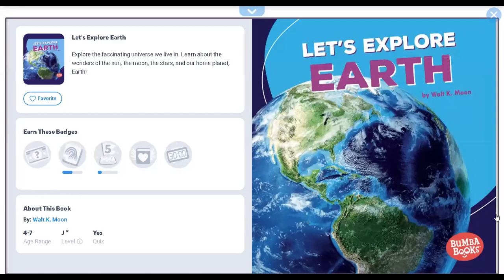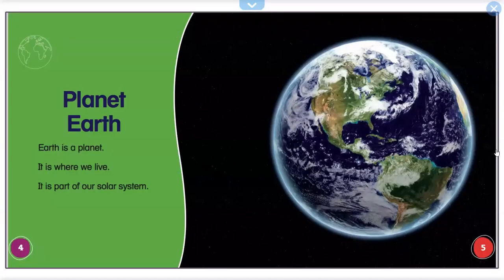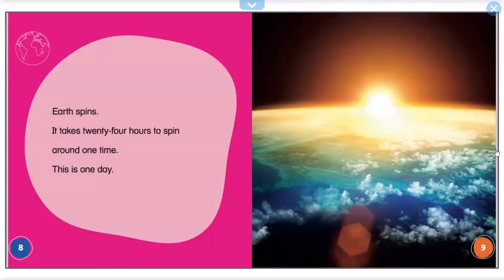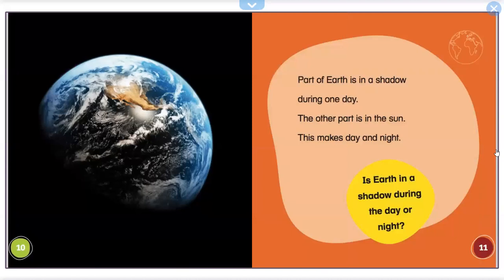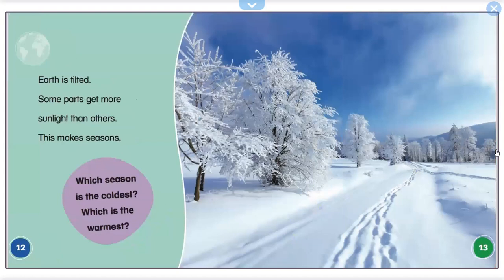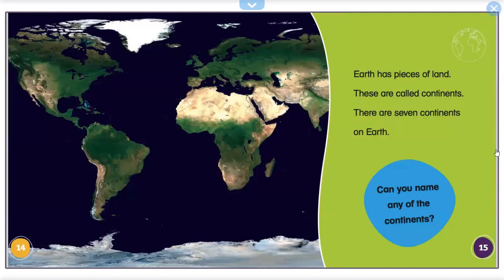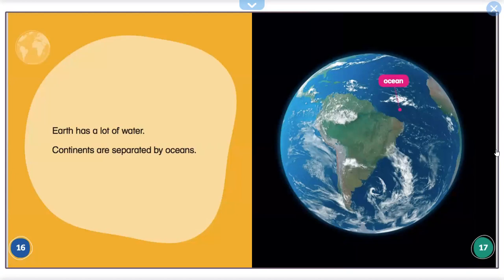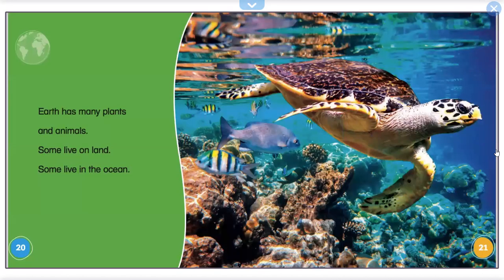Let's Explore Earth By Walt K Moon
Explore the fascinating universe we live in. Learn about the wonders of the sun, the moon, the stars, and our home planet, Earth!